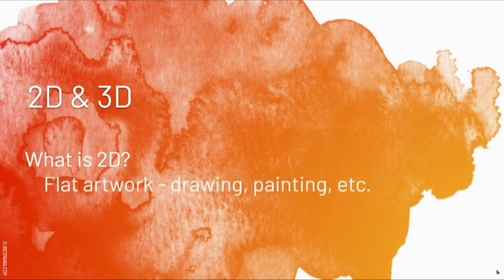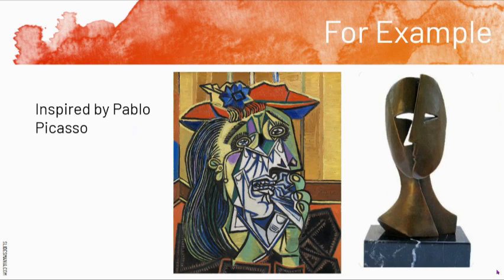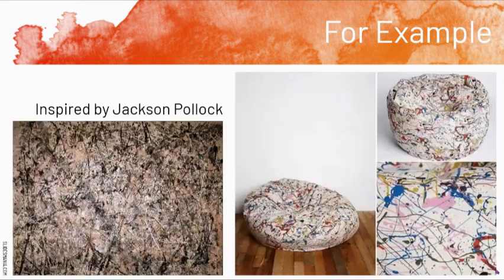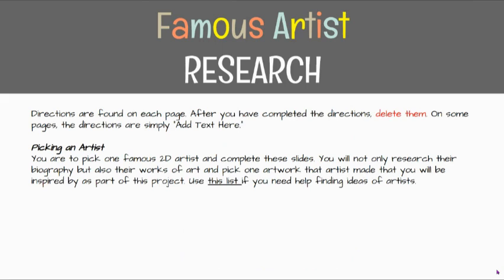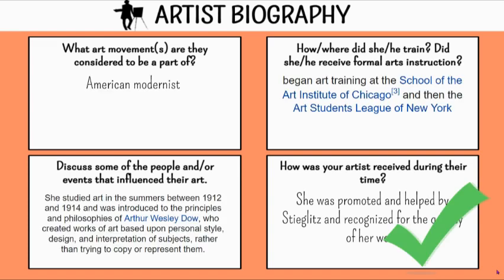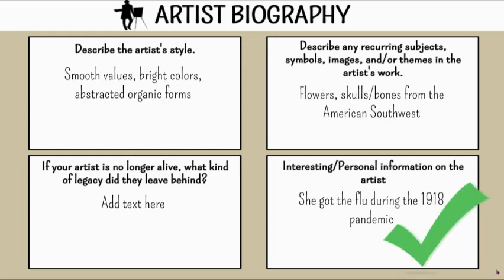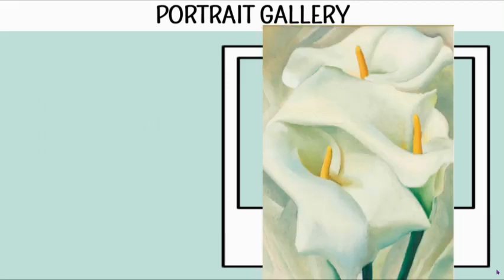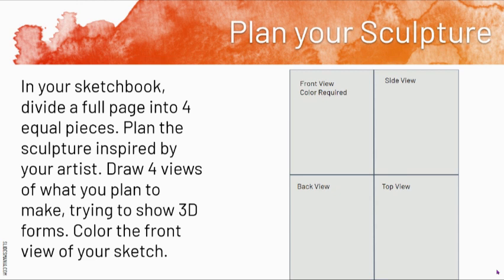Inspired Sculpture Project